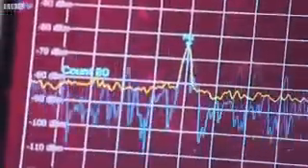Centre for Wireless Research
Energy Harvesting, Wireless power, WPT, Ben Allen, CWR, Mobile Telecomms